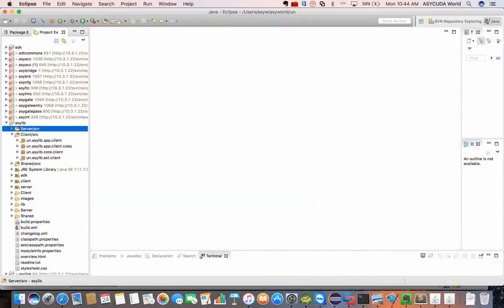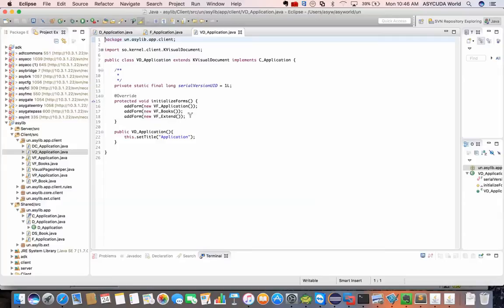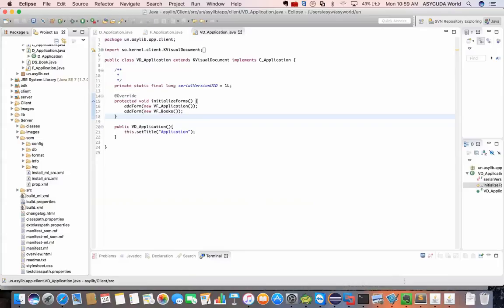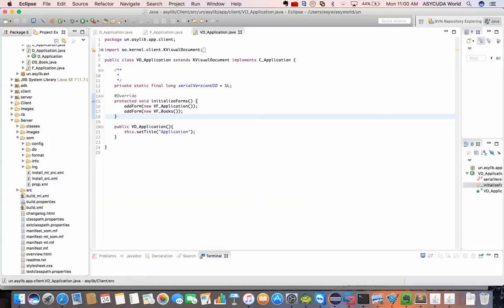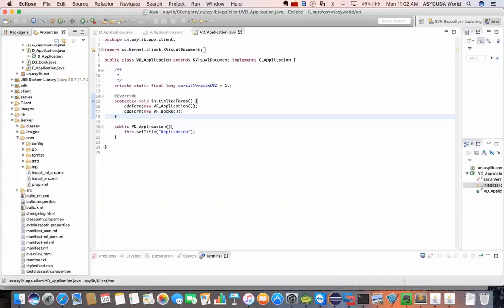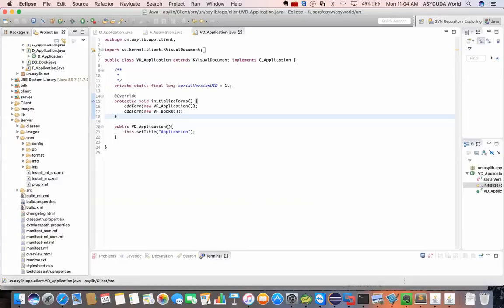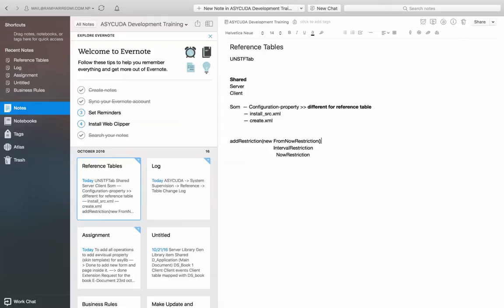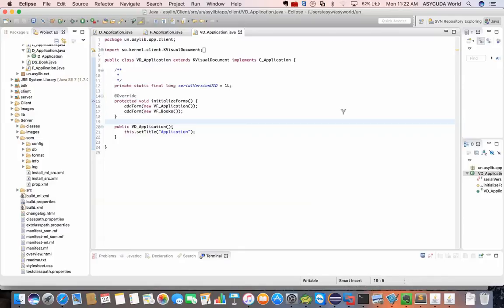24 Oct - Reference Table 4